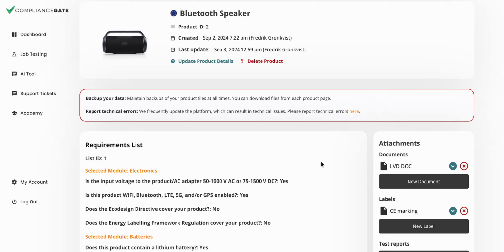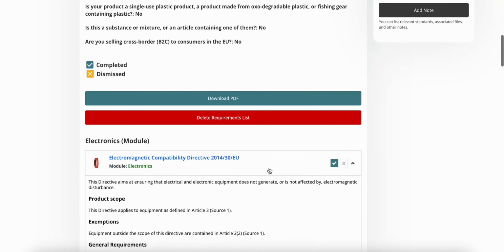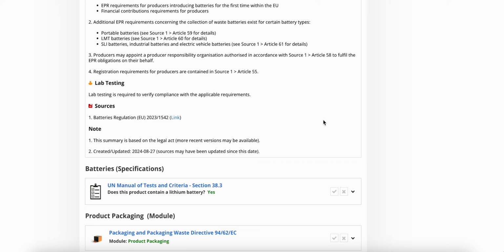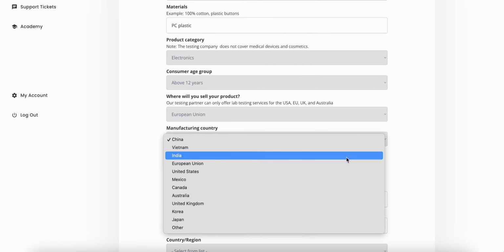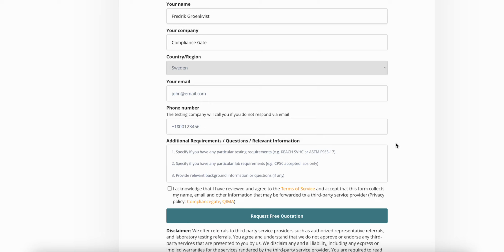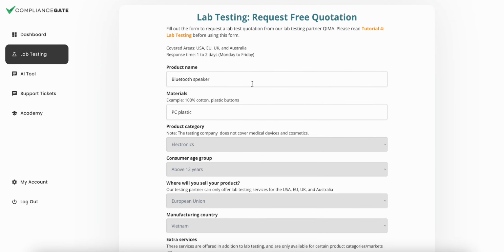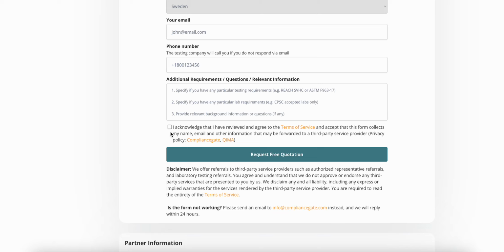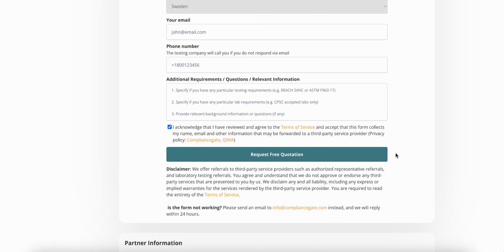Compliance Gate Platform - Lab Testing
This video explains how to request a lab testing quotation.